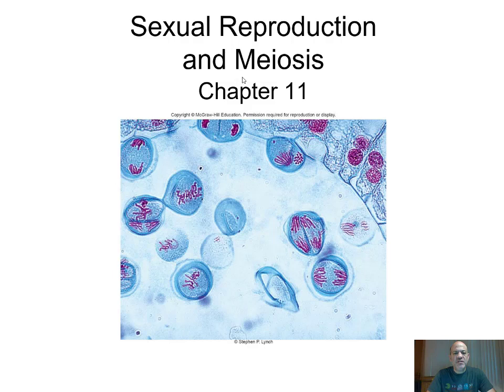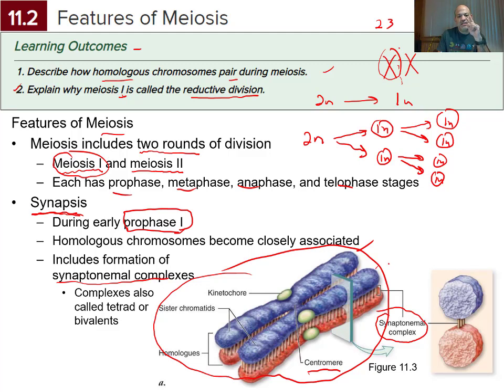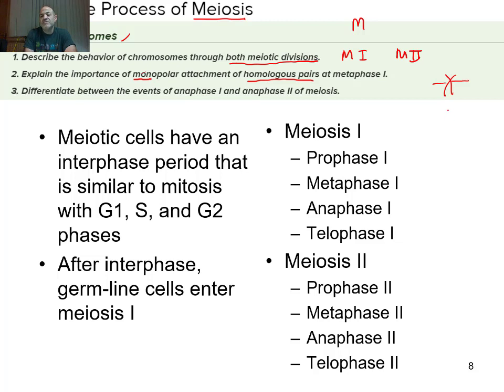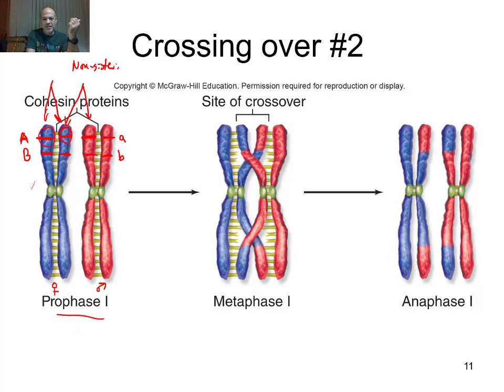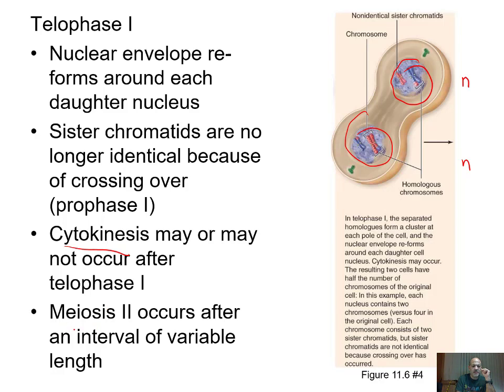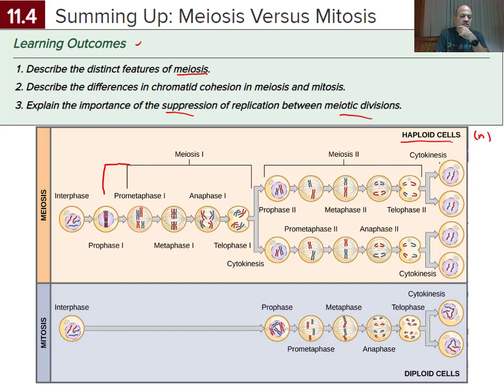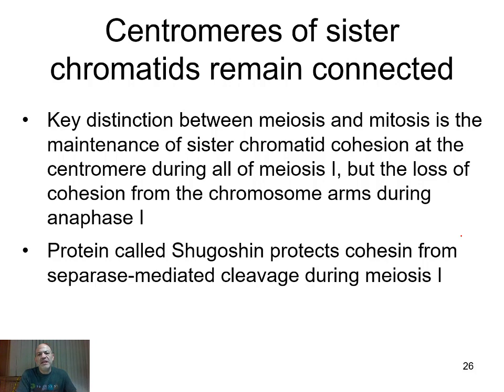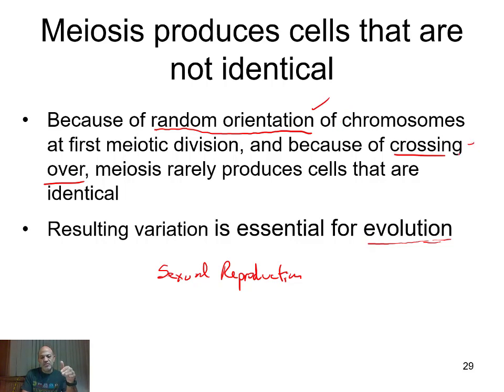BIOL 1406 Lecture 11 Sexual Reproduction and Meiosis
Contents:
11.1 Sexual Reproduction Requires Meiosis (0:00)
11.2 Features of Meiosis (5:40)
11.3 The Process of Meiosis (18:26)
11.4 Summing Up: Meiosis Versus Mitosis (46:44)